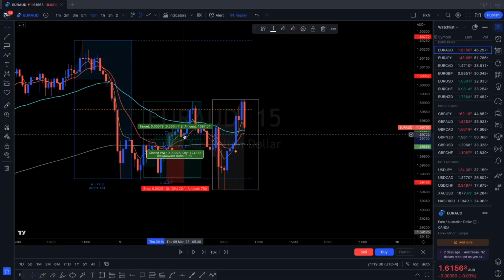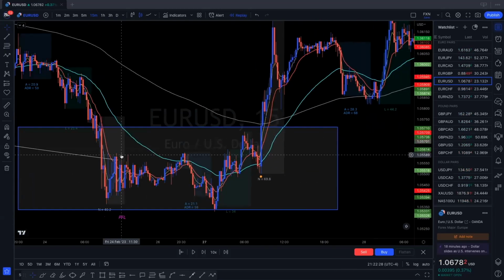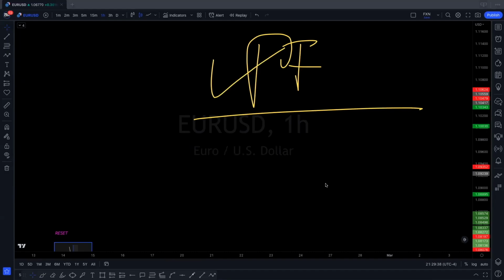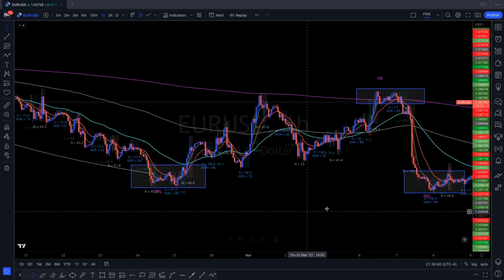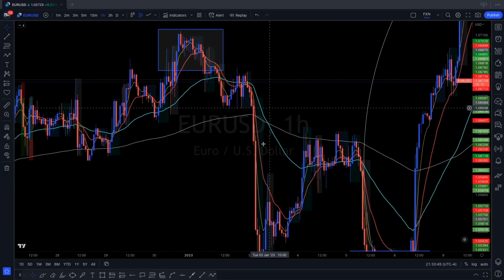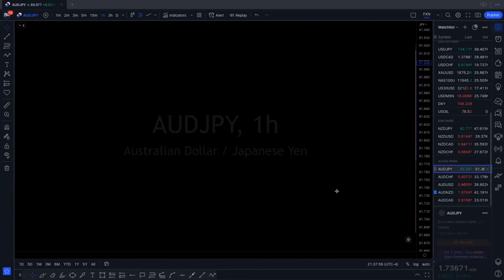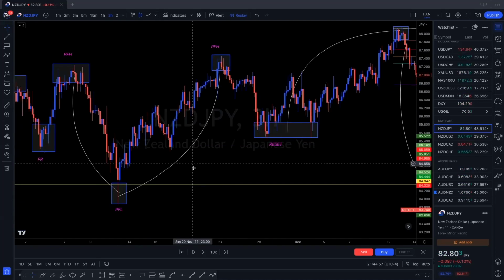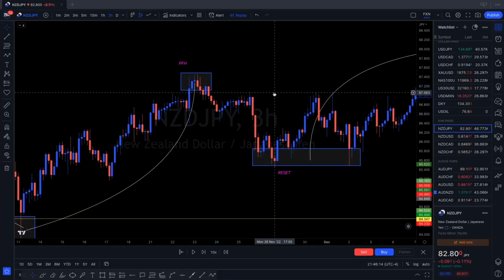0.618 Only: My Swing Trading Rule (No Pullback, No Trade) | FXN Group Session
If you’re busy and can’t stare at charts all day, this swing framework keeps it simple.
It gives you a clean “trade or no trade” rule built around peak formation and one key retracement level.
What you’ll learn in this session:
-The exact swing checklist: peak formation → 13/50 cross (1H) → pullback → Fib to 0.618
-Why “no 0.618 pullback” means no trade
-Where the stop loss goes (below the peak formation on buys)
-What to expect with swing risk (often 50–65 pips) and why 1:1 isn’t ideal
-How resets create losses and how to avoid pairs that reset constantly
-A practical workflow: set a TradingView alert at 0.618 or use a pending limit order
-Legacy archive release: past mentorship Q&A sessions, shared as-is for study.

Question: Do you struggle more with waiting for pullbacks or choosing pairs with fewer resets?